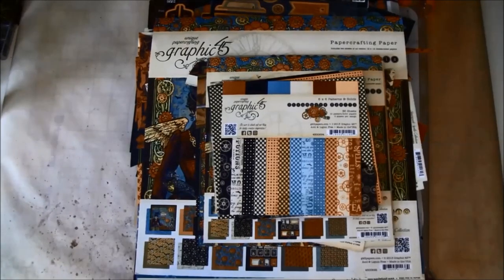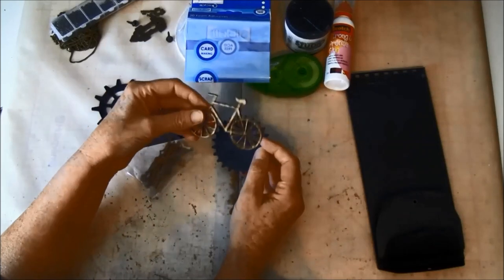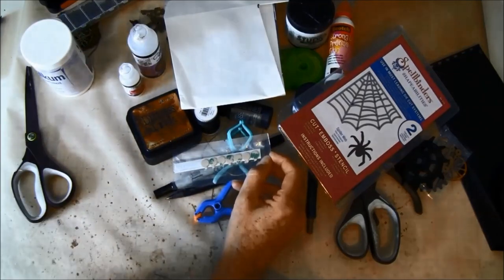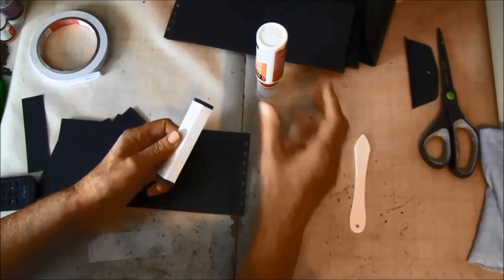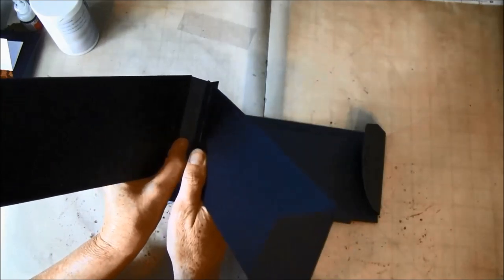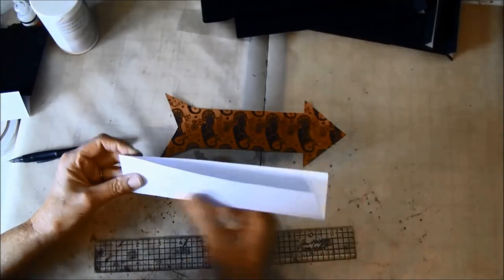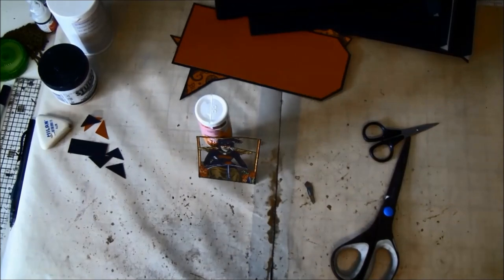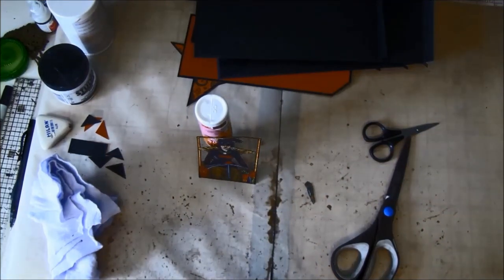Envelope Mini album tutorial with Steampunk Spells collection part 1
Welcome to this part on how to make and decorate a envelope mini album. For the base we use black policy envelopes and decorate with Steampunk Spells collection all from graphic 45.
Will show in this 1. part the things and tools we need to make this album. Also show how to make the binding, tags and some fussy cutting.
This is a Graphic 45 Design Team project

Here is the link to my blog where you can find the measurements,

Hugs, Anne